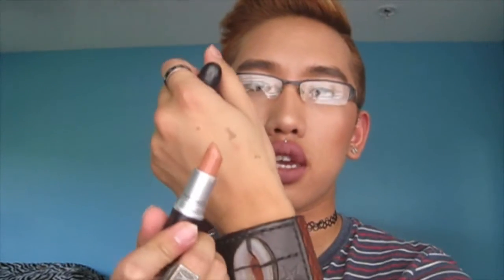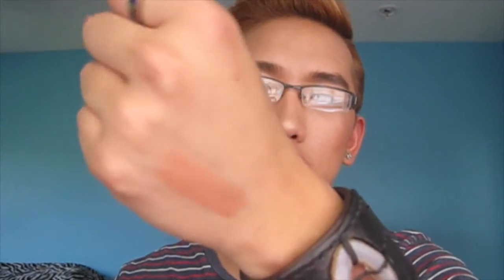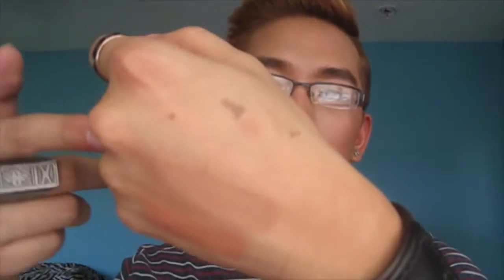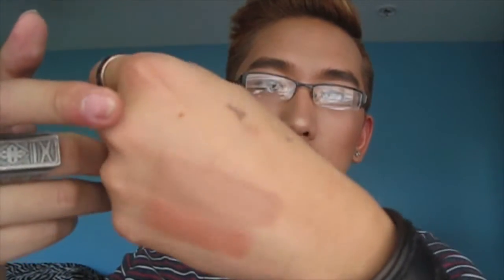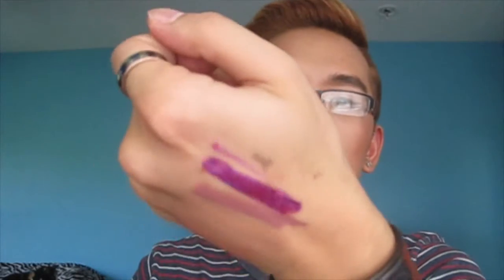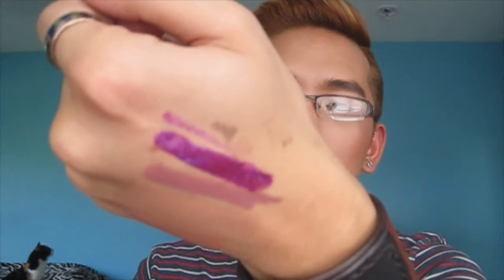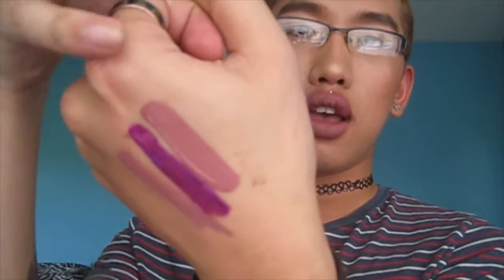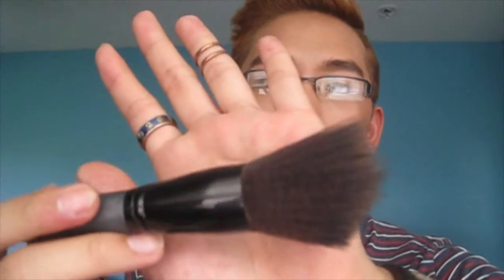(I Suck, So Here's Another) HAUL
I SUCK SO MUCH. I'm so sorry that I haven't gotten to upload at all this month. I just need to pick the momentum of filming back up! After a long hiatus, I've accrued quite a few new goodies, and I just wanted to share them with you all!

Products:
-MAC Lipstick (Freckletone & Naturally Transformed)
-NYX Lipliner (Mauve)
-Covergirl Lip Lava (Lava-nder)
-Kat Von D Everlasting Liquid Lipstick (Lolita)
-ColouredRaine Liquid Lipstick (Mars)
-BareMinerals Soft Curve Face & Cheek Brush
-Becca Shimmering Skin Perfector (Blushed Copper) *LE
-Morphe M509 Brush
-Ben Nye Final Seal Matte Makeup Sealer
-NYX HD Blush (Taupe)
-Youngblood Loose Mineral Foundation (Honey)
-Chanel Ombre Essentialle (Vert Khaki) *DC?
-Biore Deep Pore Charcoal Cleanser
-Deluxe Samples: Anthony Glycolic Facial Cleanser, Ralph Lauren Polo Red, Viktor & Ralph Spicebomb, Versace Eros
-Ardell Individual Eyelashes (Short & Medium Flares)
-Ardell Lashtite

What's On My Face:
BASE: Pixi Glow Mist, BareMinerals Original Foundation (Golden Tan),  BareMinerals Concealer (Well-Rested), Becca Shimmering Skin Perfector (Blushed Copper & Opal)
EYES: Chanel Le Volume De Chanel (Brun), Rimmel ScandalEyes Waterproof Kohl Kajal (Nude)
BROWS: Armani Brow Maestro (6 Copal), Anastasia Dipbrow Pomade (Auburn), Maybelline Brow Drama Brow Gel (Auburn)
LIPS: ColouredRaine Liquid Lipstick (Mars)

Thank you all so much for your support, for watching, and for sticking around. I absolutely adore seeing what you guys have to say, so please leave me comments down below!!